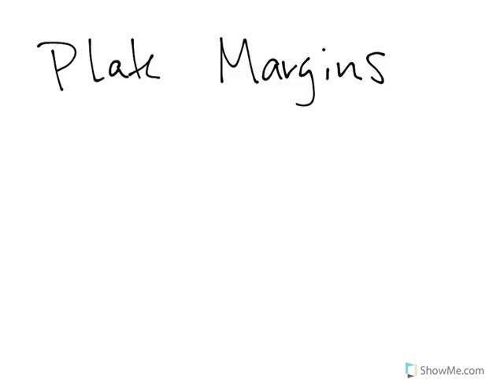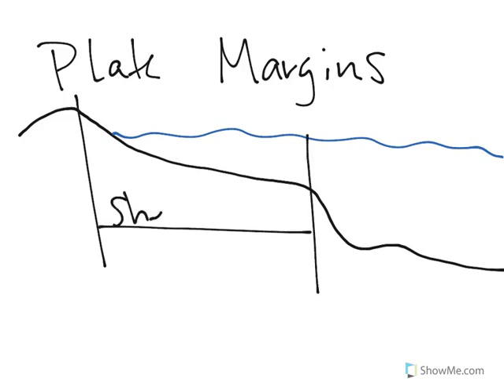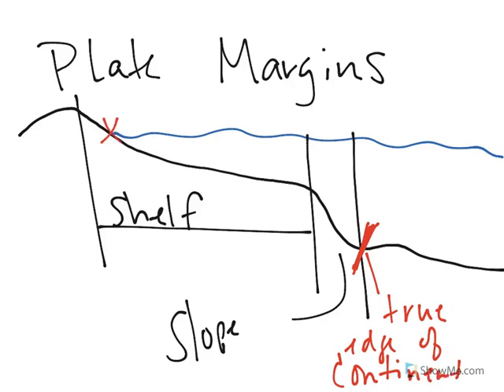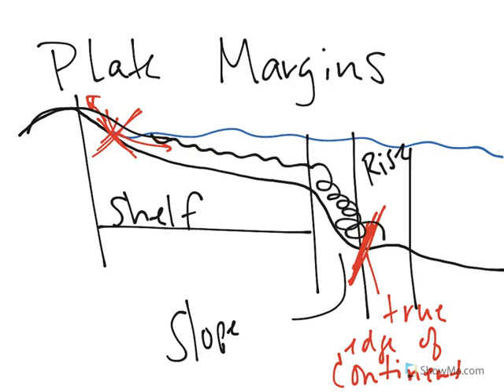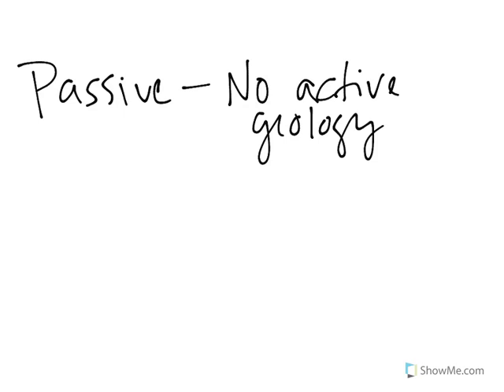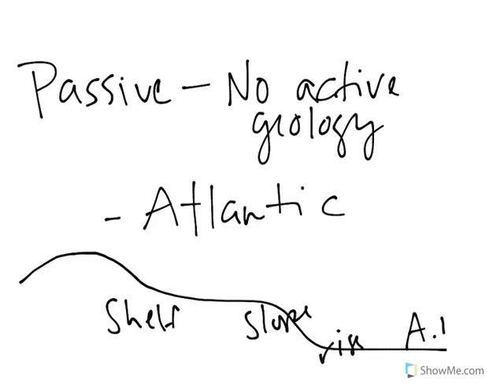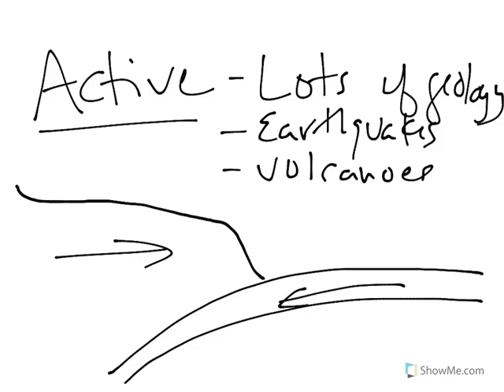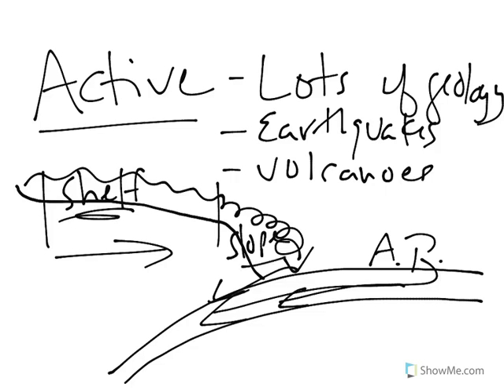ch4 plate margins